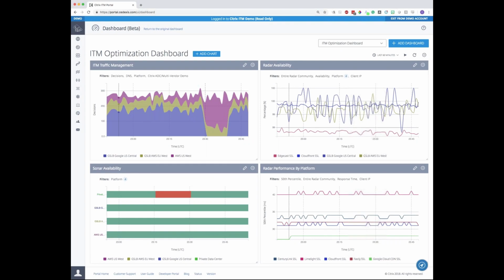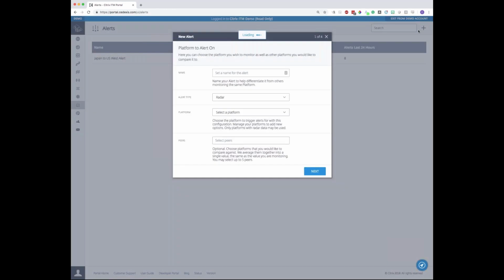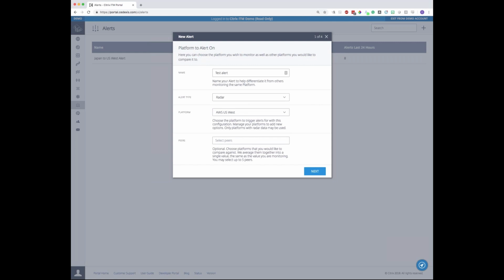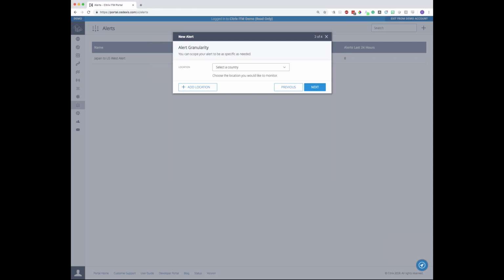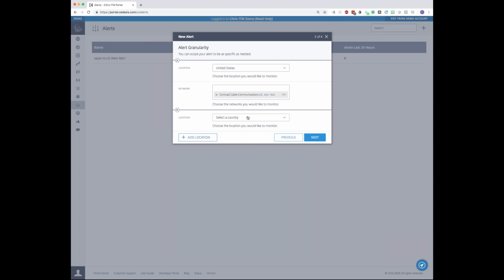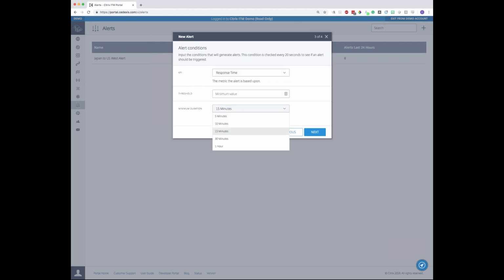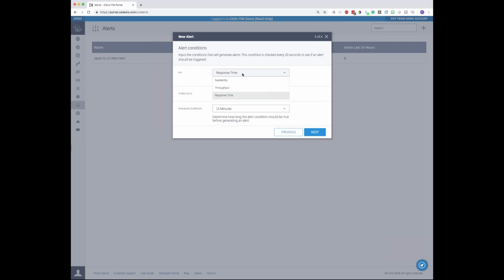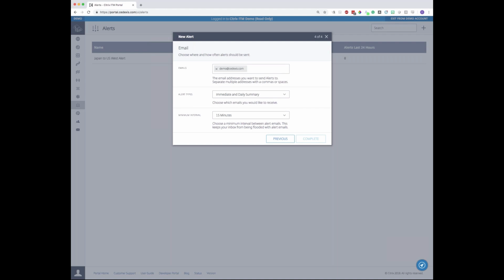Citrix Intelligent Traffic Management: Creating alerts - training video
The video introduce the concepts of alerts that tell you when internet conditions change that will impact your application delivery. It shows how to configure alerts based on radar measurements and the options for sending alerts to an admin.